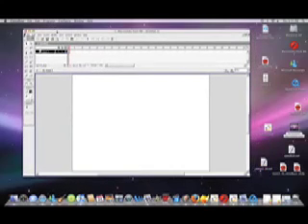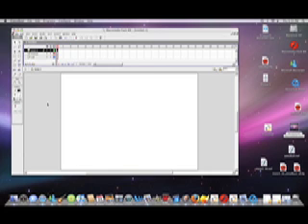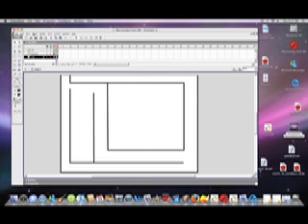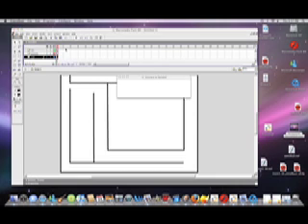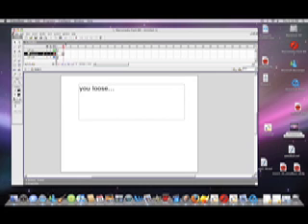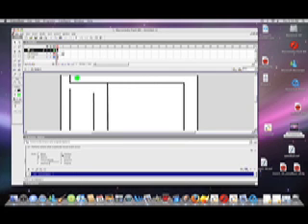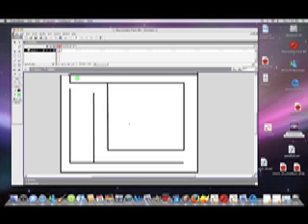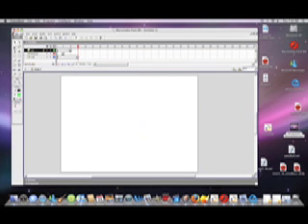macromedia flash mx-maze game tutorial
action script code

for walls
on(rollover) {
gotoAndStop(5)

winning dot

on(rollover){
gotoAndStop(10}